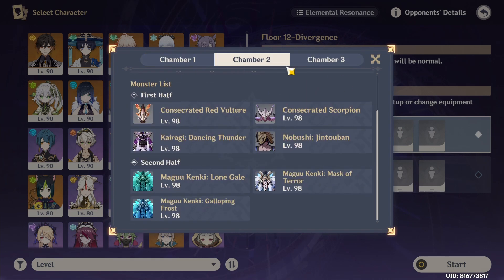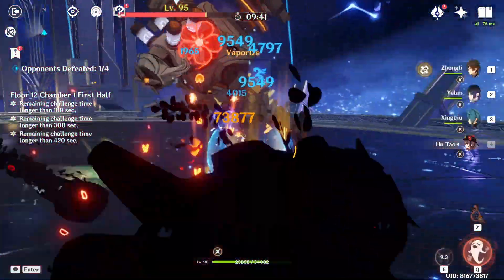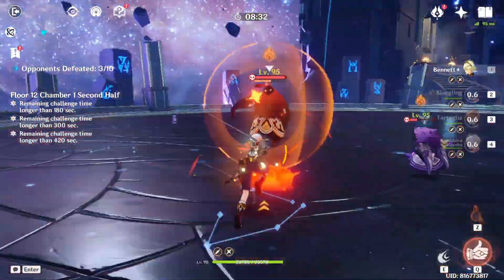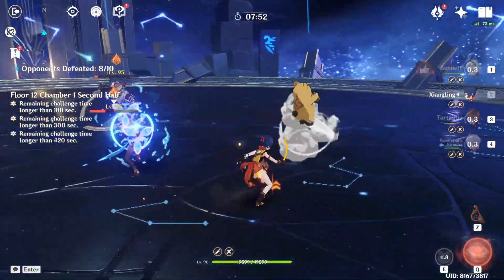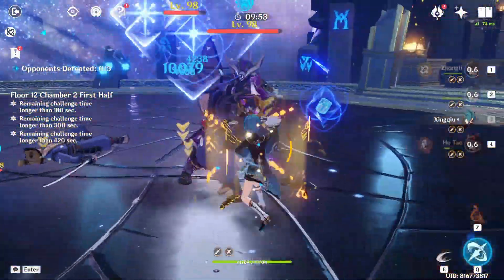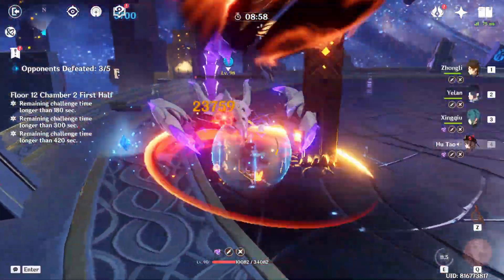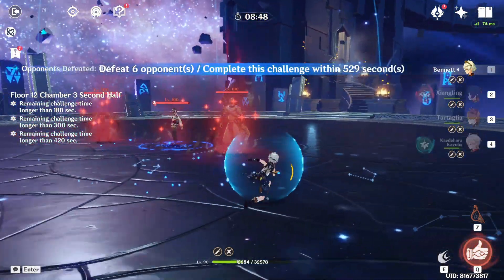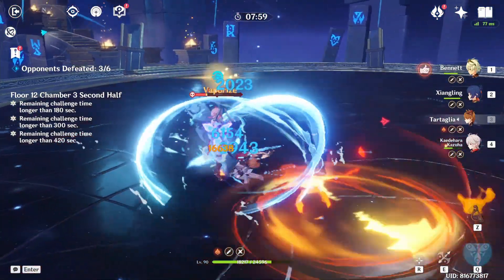SPIRAL ABYSS 3.4 GUIDE Floor 12 9 Stars! | Genshin Impact Teams and Tips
This Spiral Abyss 3.4 gameplay video gives tips and tricks on how to defeat the enemies on Floor 12 and gain 9 stars.